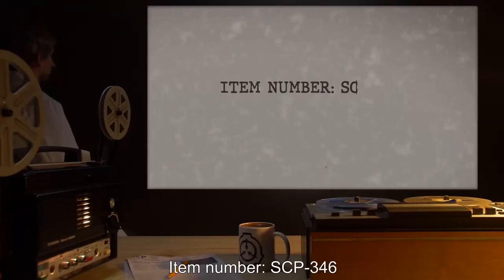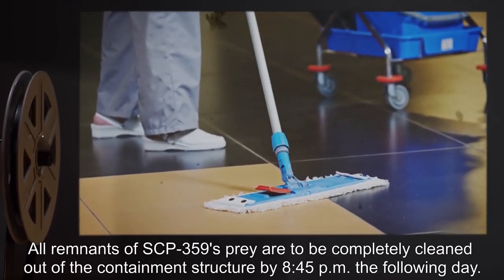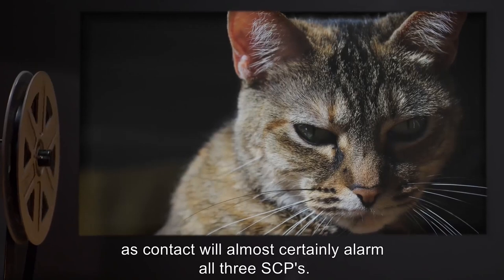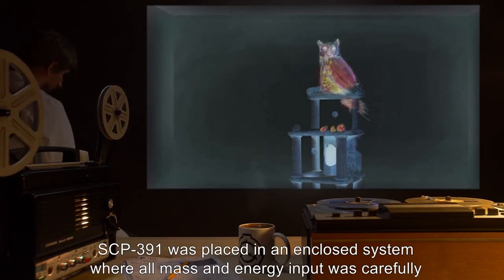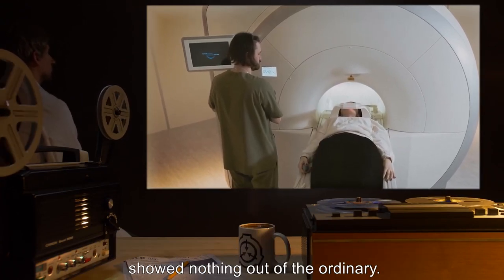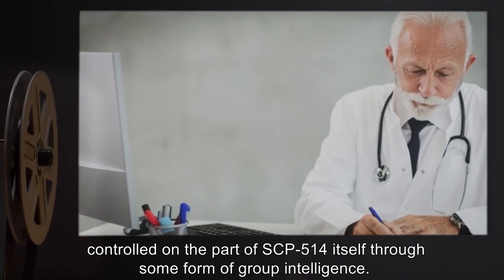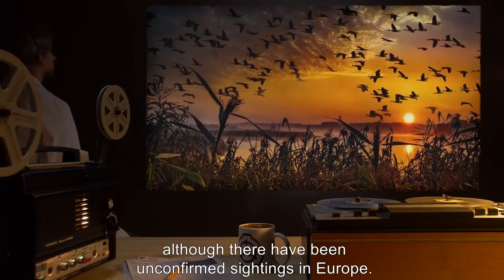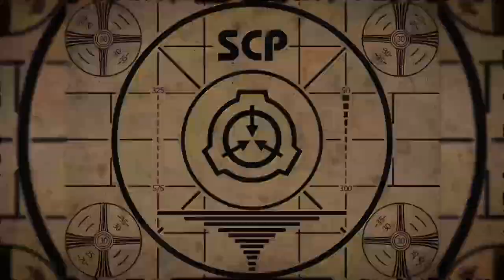Avian SCPs (SCP Orientation Compilations)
This is a selection of some of the Strangest Avian SCPs kept in containment by the SCP Foundation.

In this compilation you will see the following SCPs:

00:00:00 SCP-346 is a Safe Class entity also known as Pterry the Pterodactyl
00:04:22 SCP-359 is a Euclid Class entity also known as The Hawk
00:07:33 SCP-368 is a Safe Class entity also known as Paper Crane
00:11:05 SCP-391 is a Safe Class entity also known as The Midas Owl
00:16:14 SCP-514 is a Euclid Class entity also known as A Flock of Doves
00:28:47 SCP-659 is a Keter Class entity also known as Communal Avian Intelligence